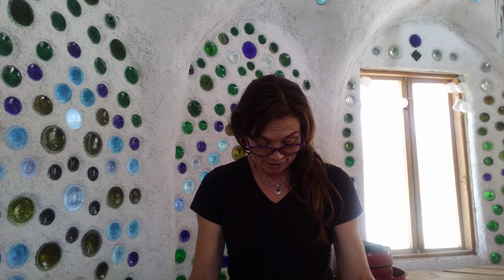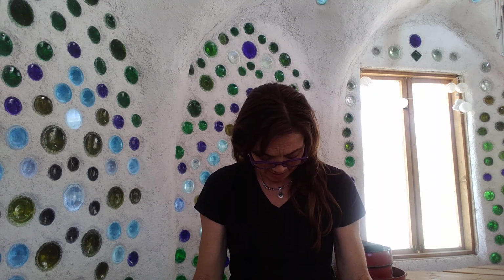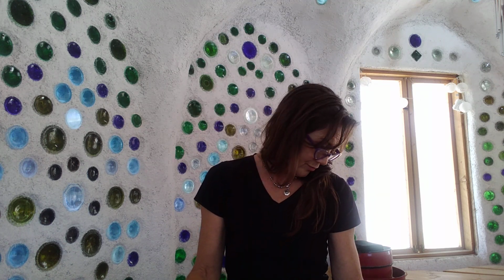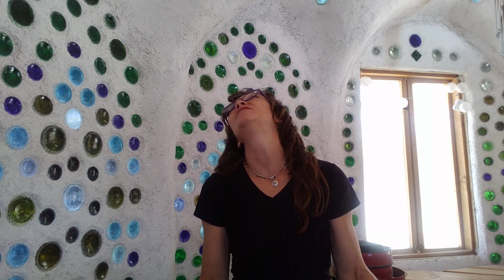Seated Stretch and Let Go Of Stress Sessh.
Playful love and lightheartedness to you.

Snowboarding Gear:
Niche Board
Arbor Board

47 truths: Musings of a Modern-Day Multi-Medium Storyteller; A playful exploration of alchemy and coherence through the transformative magic of words. Kindle Edition

Ride
Angel Lilly, ft 1000 Words -- Audio CD

1000 Words -- Audio CD